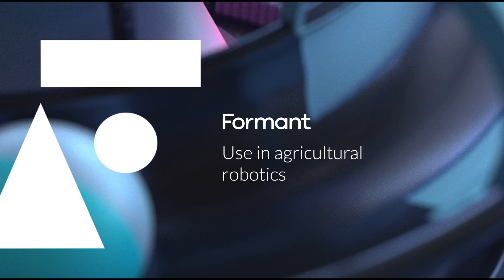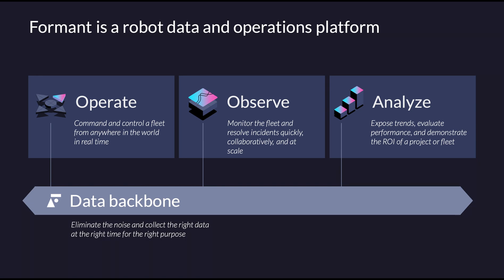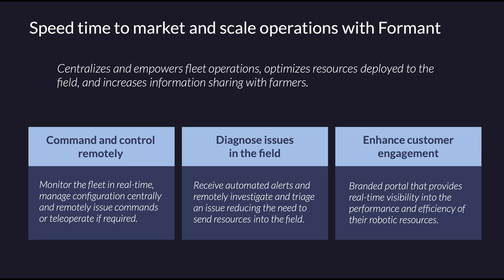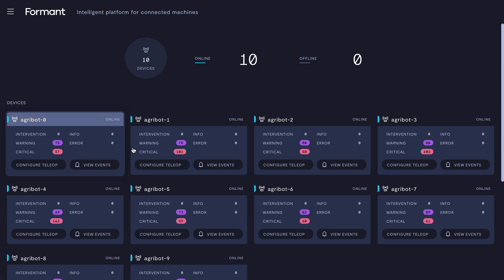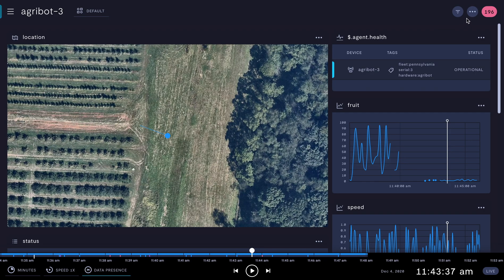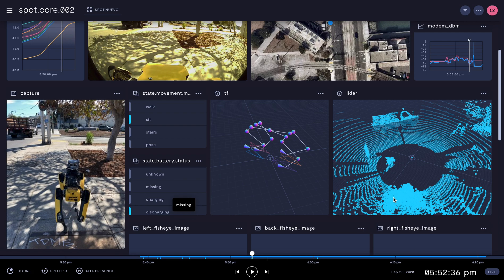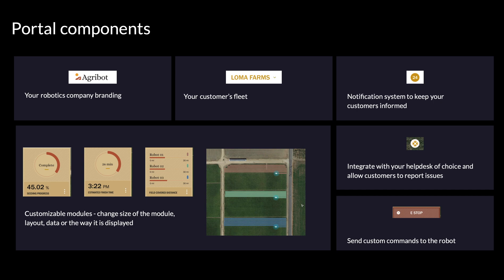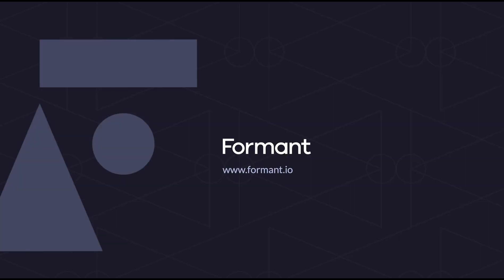Formant Agricultural Demo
This video walks through the Formant robot data and operations platform, highlighting the specific value and unique capabilities for agricultural robot providers.